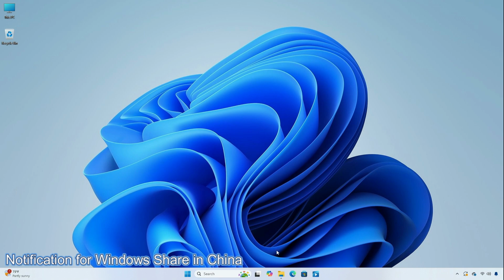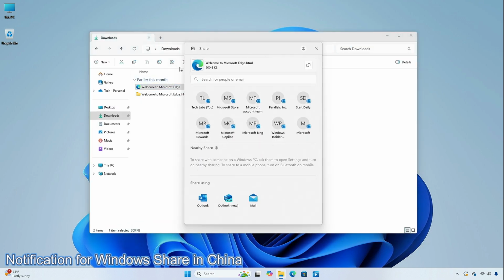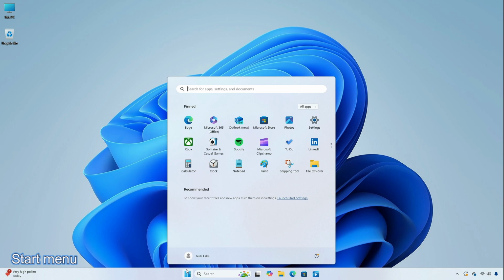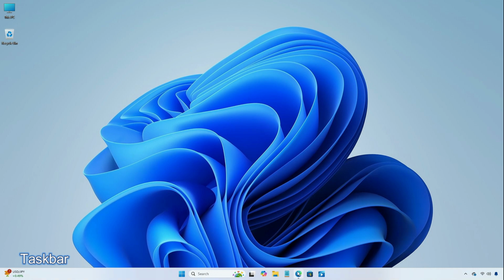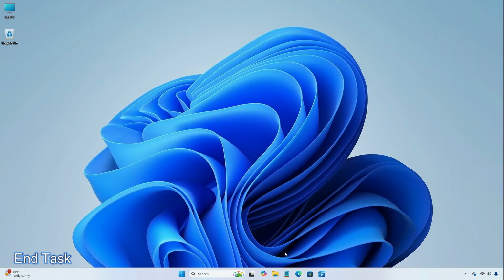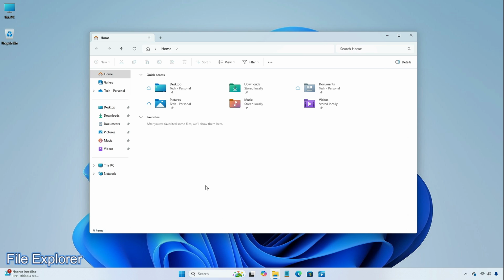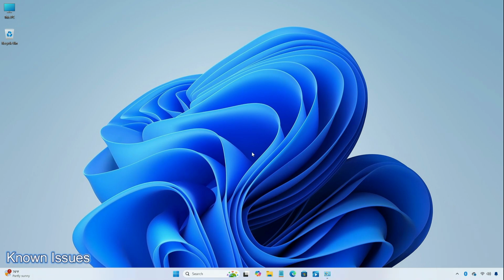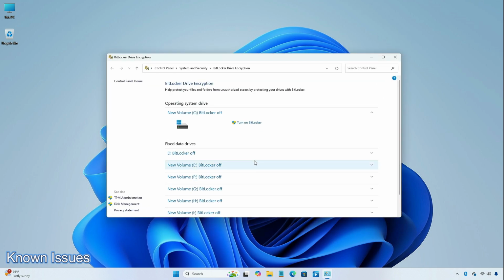Windows 11 Build 22621.3958 and 22631.3958: Main Release Updates and Improvements (KB5040527)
CHAPTERS

GET SUPPORT
► Support:
► Forum: